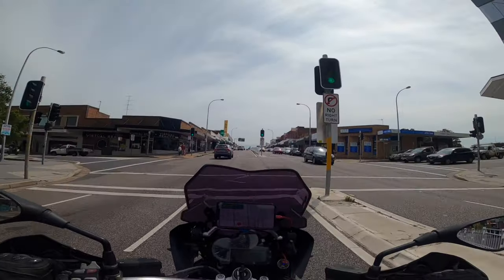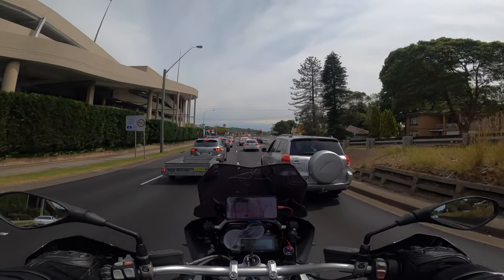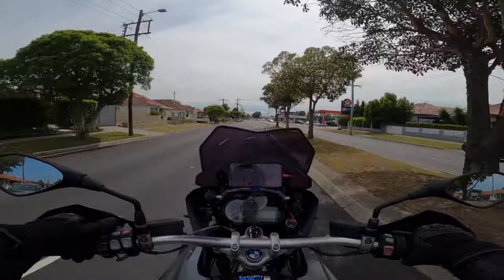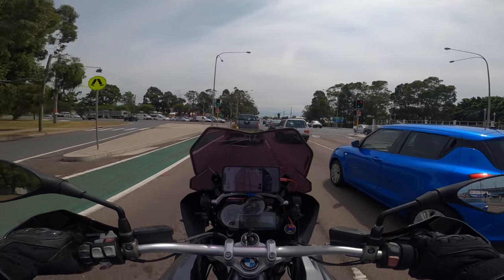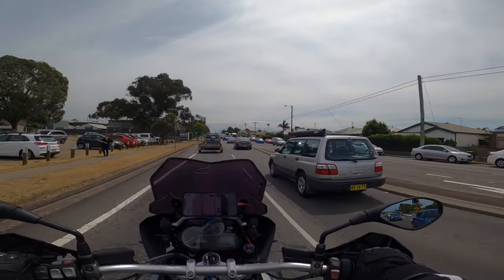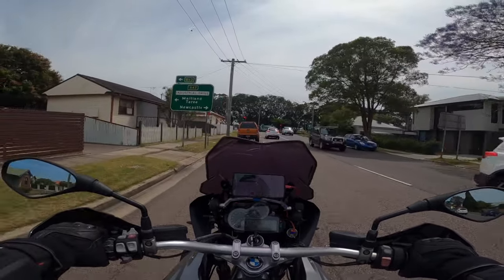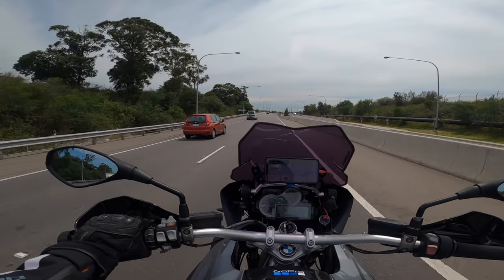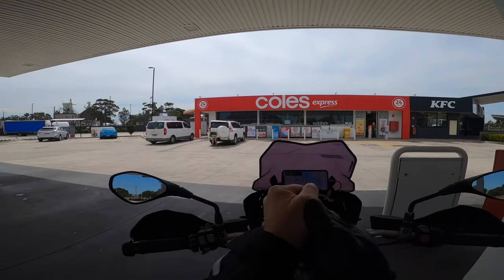12 Month Ownership Review - 2013 BMW R1200GS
Just a quick chat about my 12 Month Ownership Review - 2013 BMW R1200GS